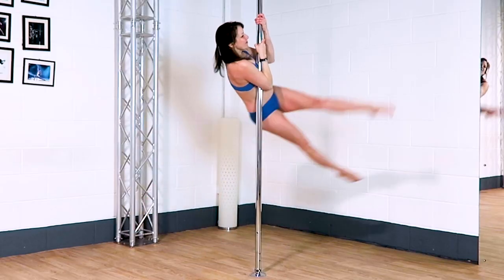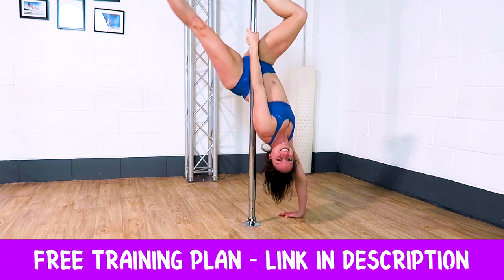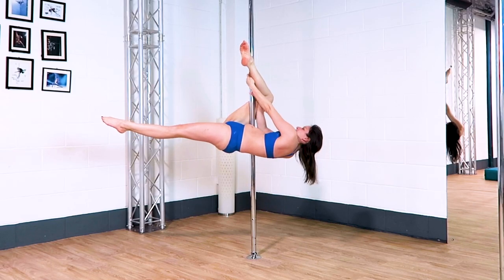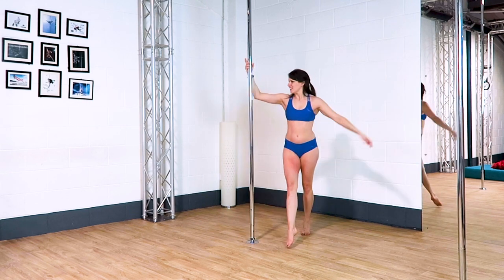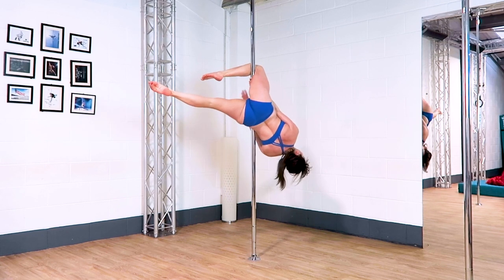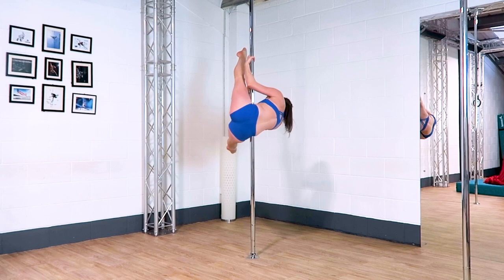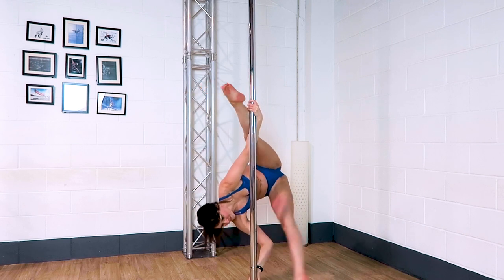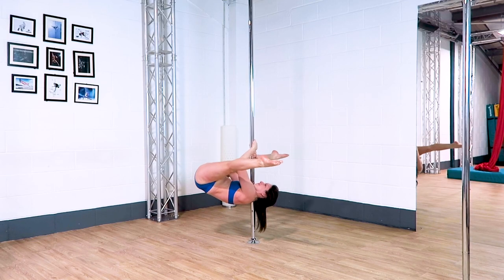5 Pole Dance Combos with a Flatline Scorpio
Learn 5 of my favourite pole dance combos that include a flatline scorpio. I've tried to work a bunch of different pole dance moves into these combos, to make them varied and fun to try! Hopefully these will help you come up with fun combos to use in your next piece of pole dance choreography. As ever you, can find full pole dance tutorials on PoleFreaks Studio.